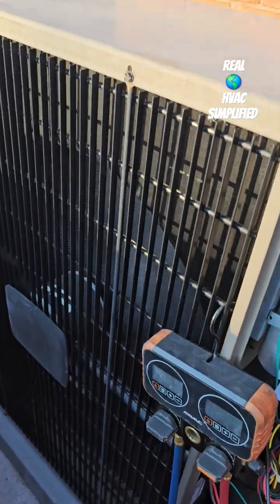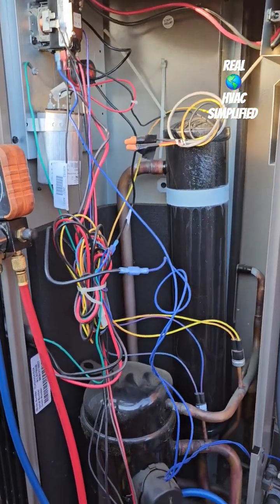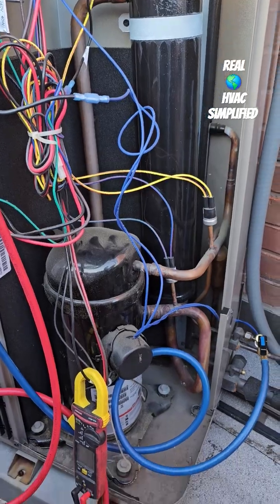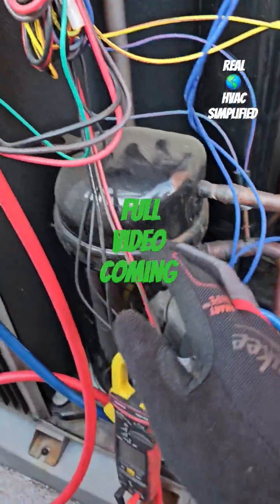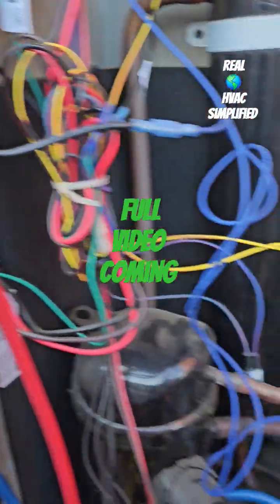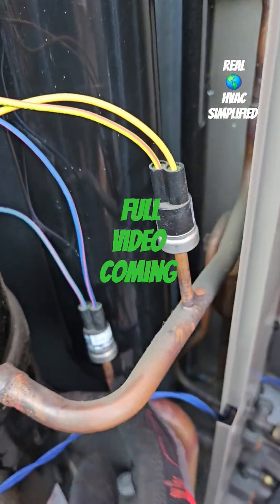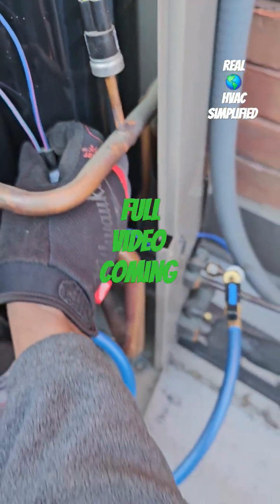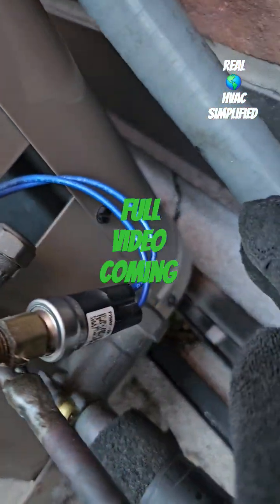HPS. LPS. AND..🤔 WHAT'S THIS ...?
high pressure switch  low pressure switch hvac troubleshooting